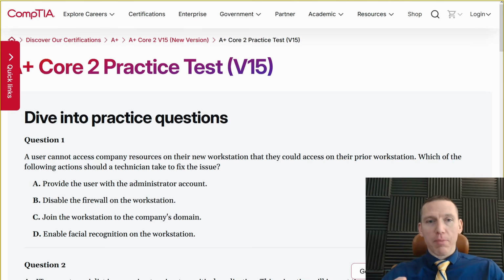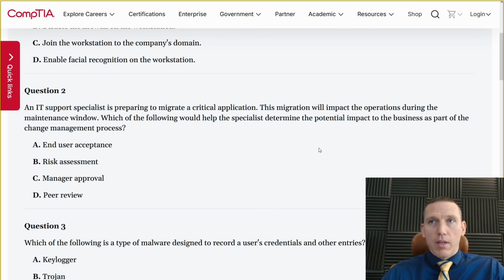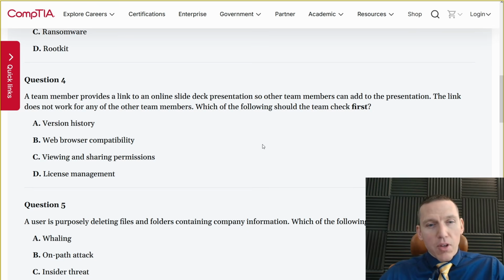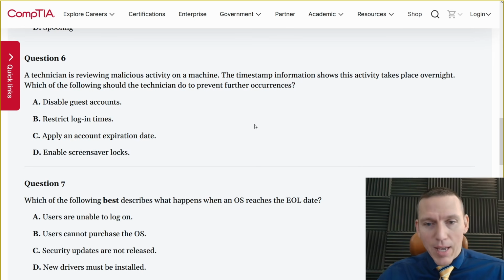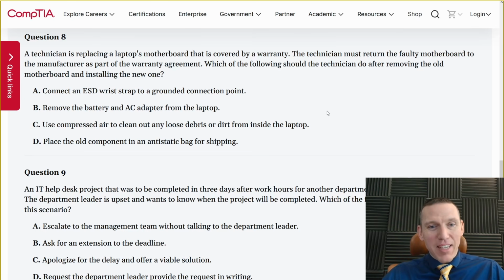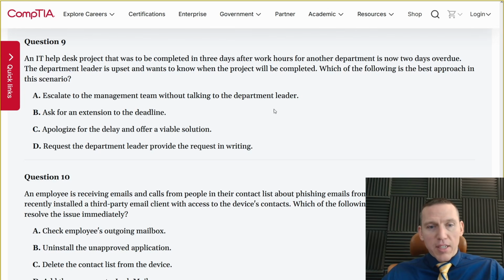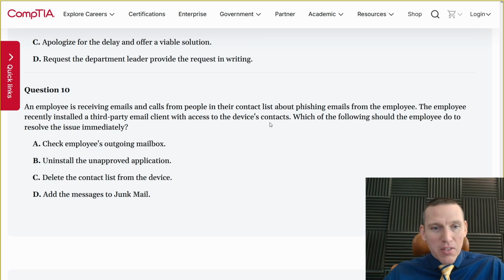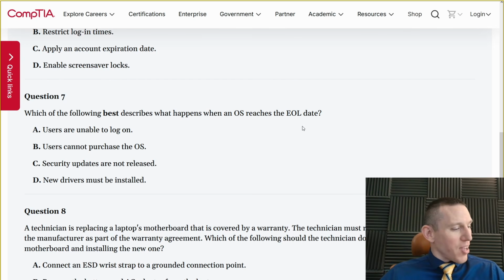CompTIA A+ Core 2 10 Question Quiz Real Exam Questions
Earn your CompTIA A+ with 56 hours of live, hands-on instruction in the Cyberkraft CompTIA A+ Bootcamp!

Sign up for our free video training on how to register and take the CompTIA Security+ exam

Cyberkraft is a CompTIA Authorized Partner, ISACA Premium Accredited Training Organization, a CISCO Partner, and an EC-Council Accredited Training Center